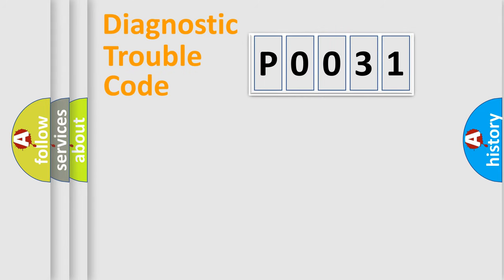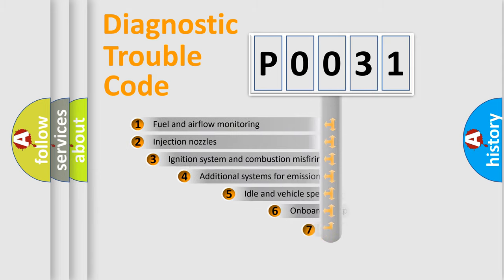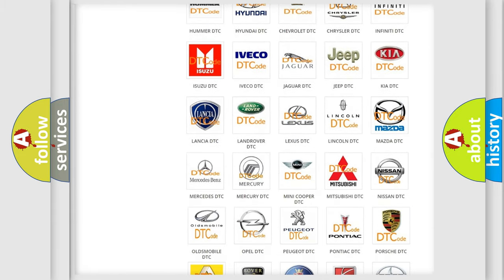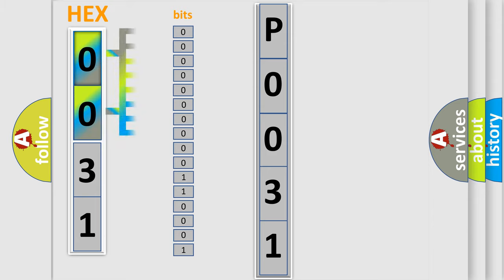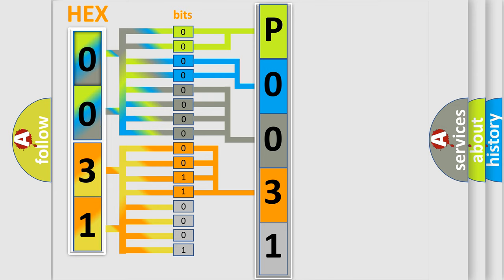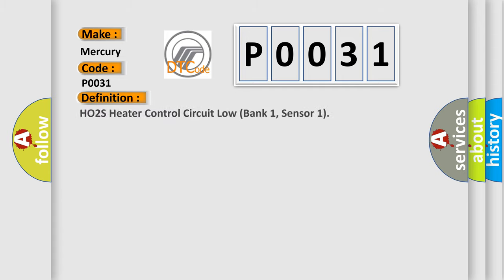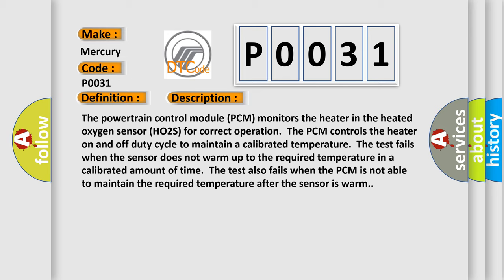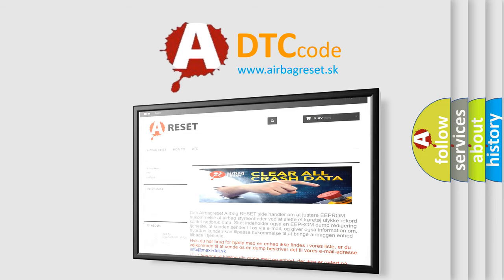DTC Mercury P0031 Short Explanation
Contents:
0:21 Basic DTC analysis according to OBD2 protocol standard.
1:48 Insight into programming
2:58 A diagnostically understandable description of the Diagnostic Trouble Code
3:05 Basic error definition

Make
Mercury
Code
P0031
Definition
HO2S Heater Control Circuit Low Bank 1, Sensor 1
Description
The powertrain control module PCM monitors the heater in the heated oxygen sensor HO2S for correct operation  The PCM controls the heater on and off duty cycle to maintain a calibrated temperature  The test fails when the sensor does not warm up to the required temperature in a calibrated amount of time  The test also fails when the PCM is not able to maintain the required temperature after the sensor is warm
Cause
HO2S heater circuit short in the harnessIncorrect connectionsDamaged or corroded terminalsExhaust temperature significantly higher than expectedDamaged HO2S
Diagnosis
Inspect the connectors for signs of damage, water ingress, or corrosion